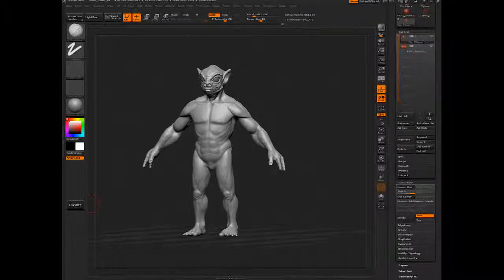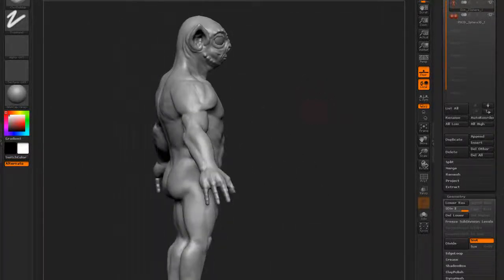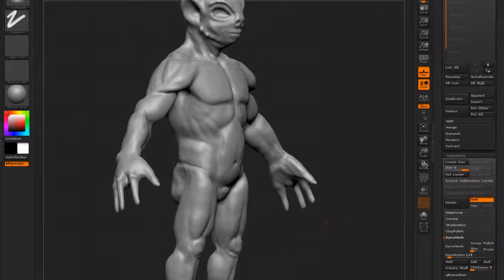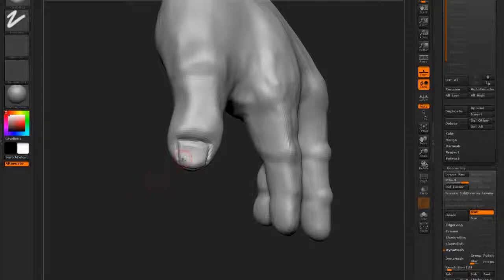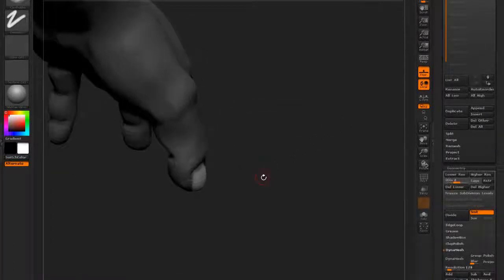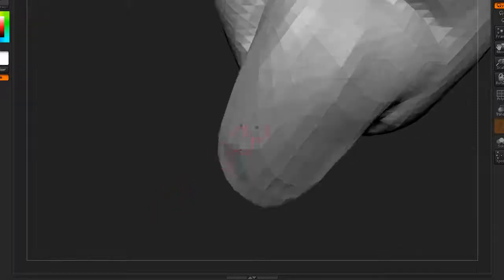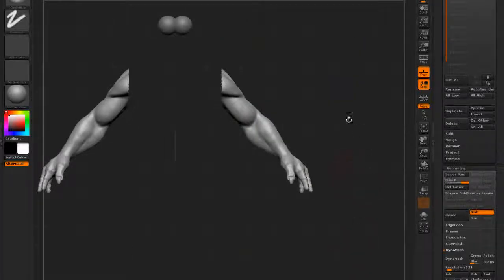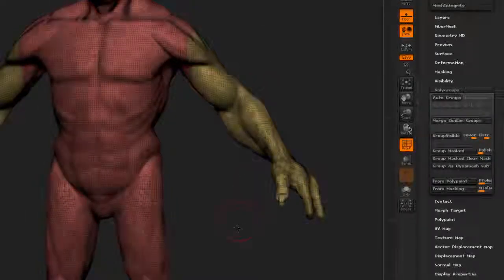Creature model sculpting Tips